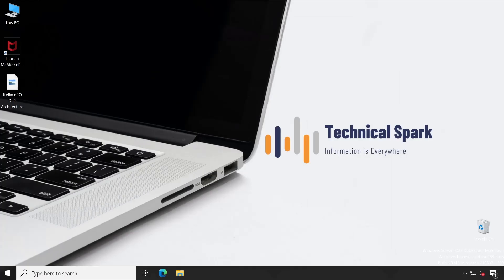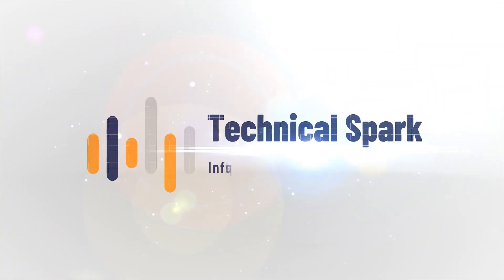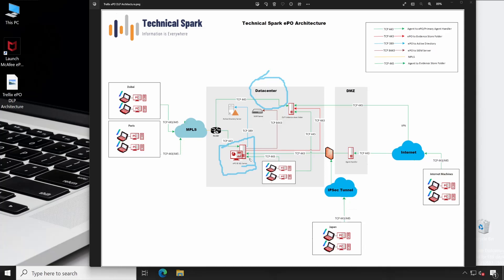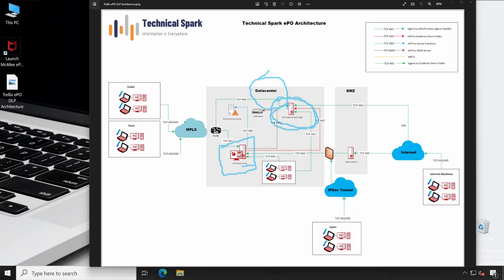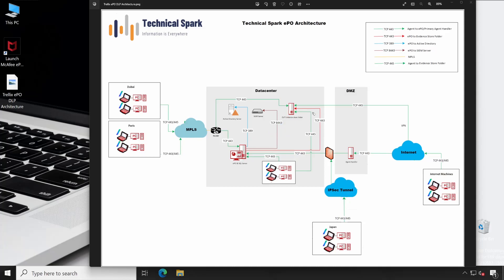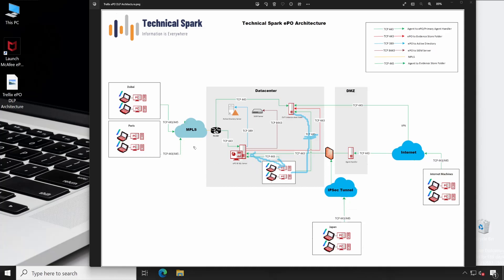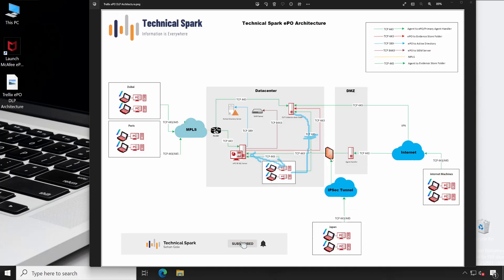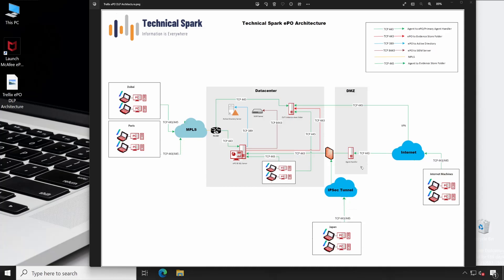Exploring the Architecture of Trellix Data Loss Prevention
In this video, we take a deep dive into the architecture of Trellix Data Loss Prevention (DLP) and its components.

We'll start by discussing the overall design of Trellix DLP, including its scalability, modularity, and flexibility. We'll then explore the different layers of the Trellix DLP architecture, such as the data acquisition layer, the data processing layer, and the policy enforcement layer.

We'll also discuss the different deployment options available for Trellix DLP, including on-premises.

By the end of this video, you'll have a better understanding of the architecture of Trellix DLP and how it can help your organization protect its critical data assets.